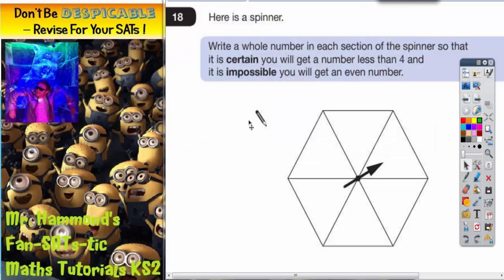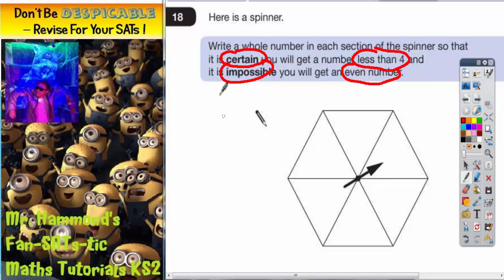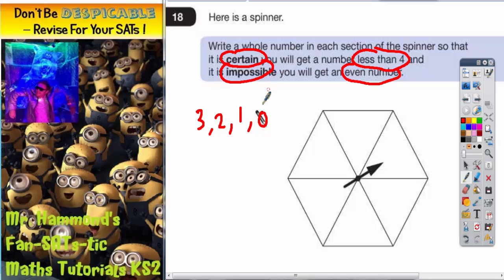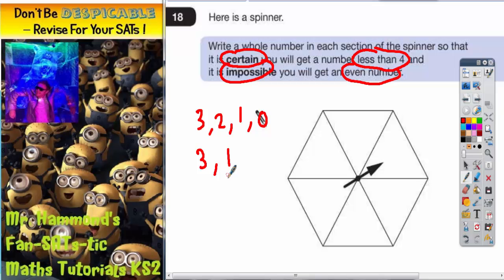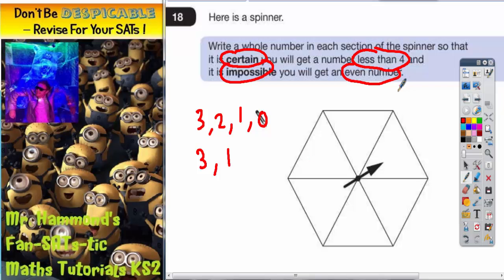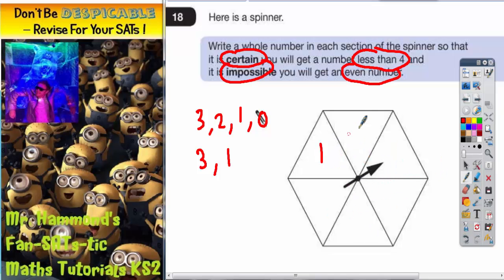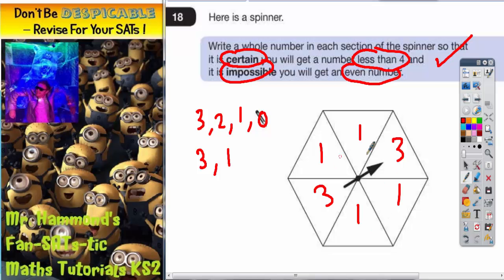Maths KS2 SATS 2013A Q18 ghammond